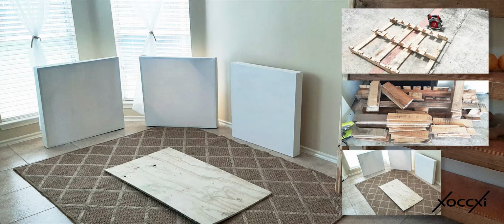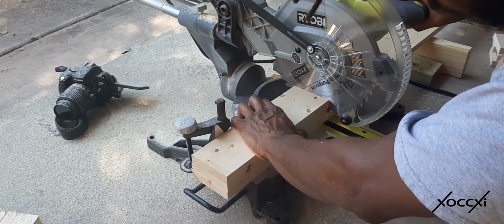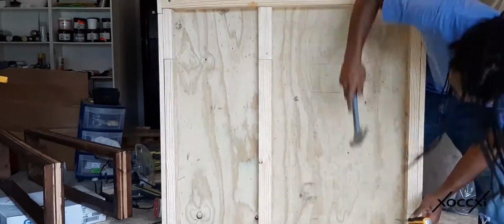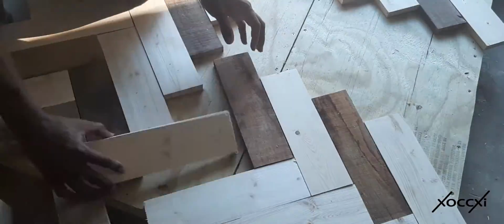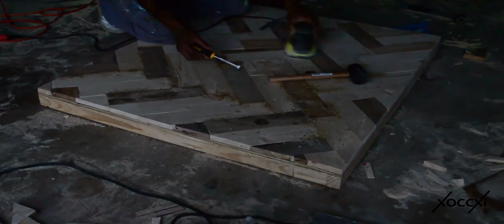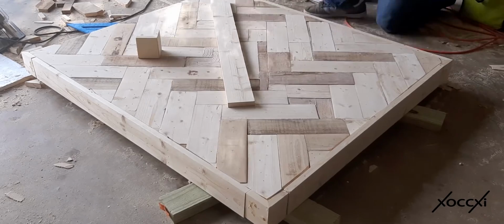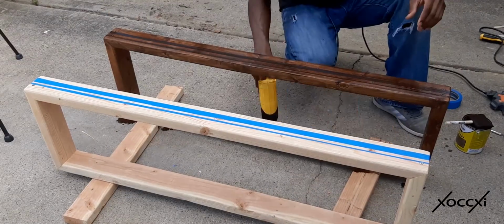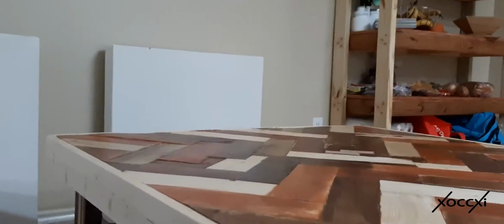How I Made Our Floor Table | xoccxi | Reclaimed Wood Freestyle Chevron Pattern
Peace, this is Xopher

As promised this is the followup to our kitchen decor. In this video, you will see how I made a simple idea even more complicated than it could possibly have been. I came out on the other end of this project the victor. We've been able to dine at this table successfully for almost two months. My daughter has completed her trampoline tests consecutively with passing marks.

More images of this floor table can be seen in my blog on my website.
I'm developing more assets to accompany these videos being uploaded.